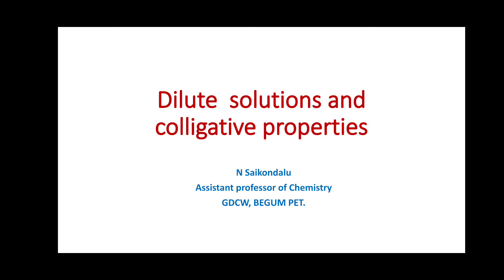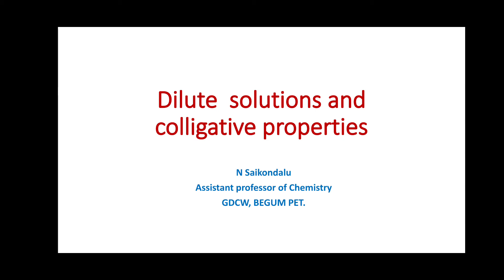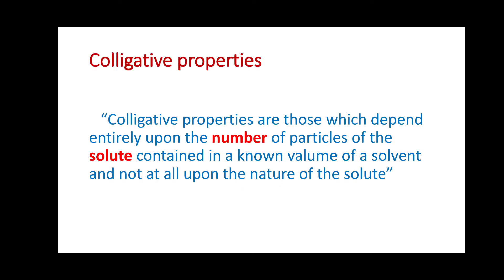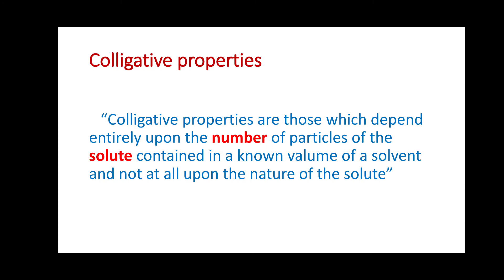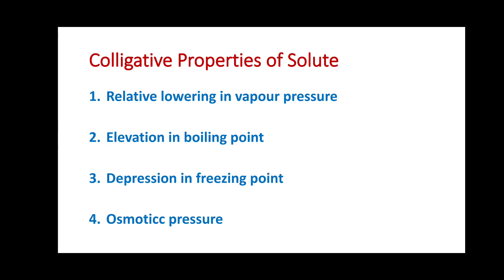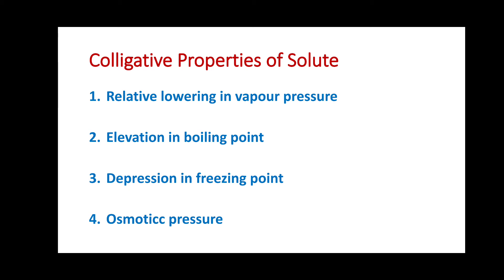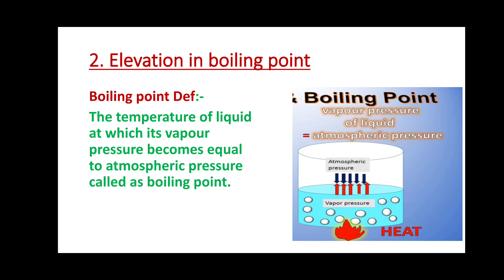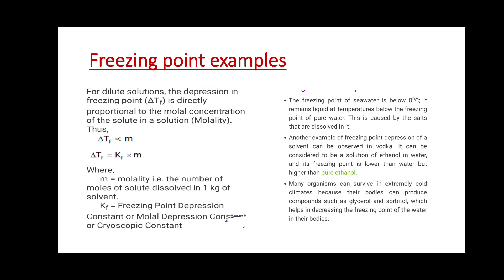Colligative properties full part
This video covered total syllabus